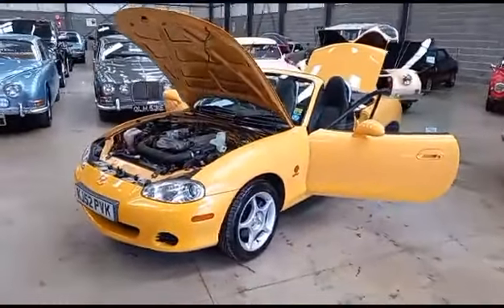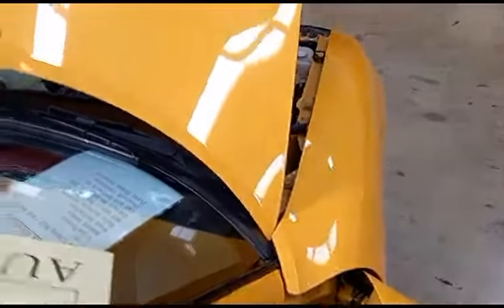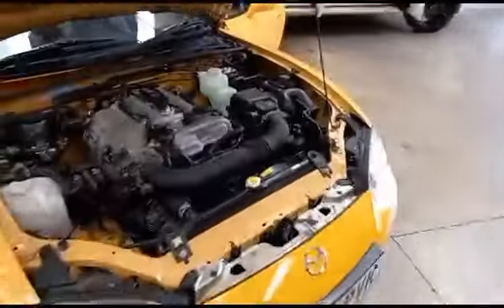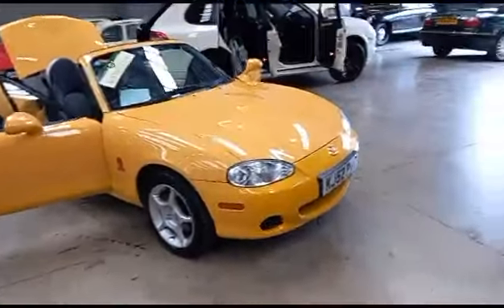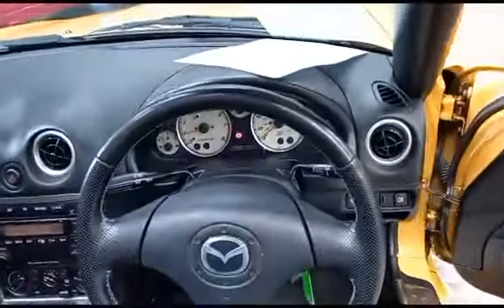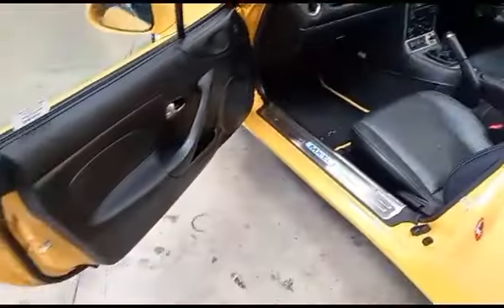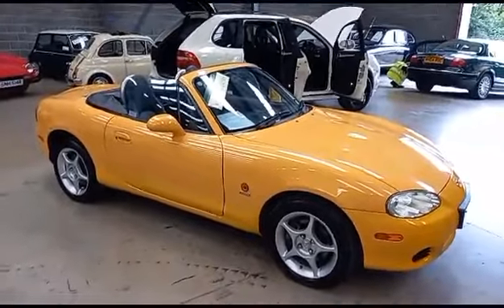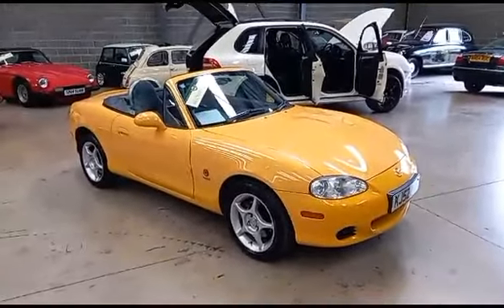2002 MAZDA MX-5 ARIZONA | MATHEWSONS CLASSIC CARS | 21 & 22 JULY 2023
2002 MAZDA MX-5 ARIZONA | MATHEWSONS CLASSIC CARS | 21 & 22 JULY 2023